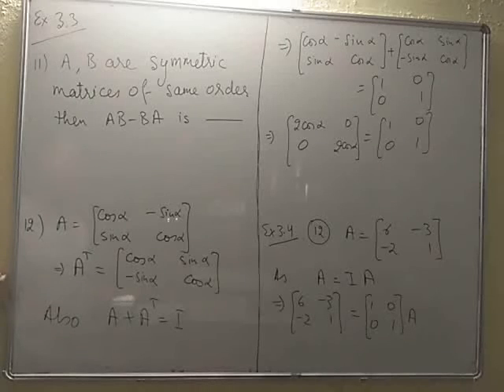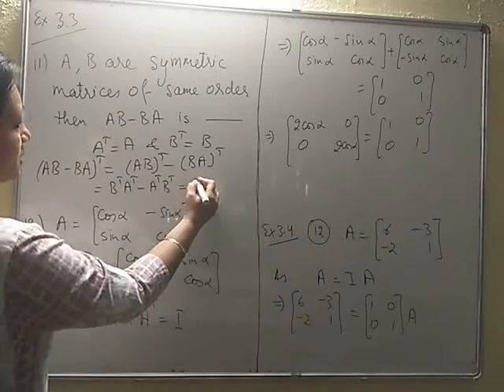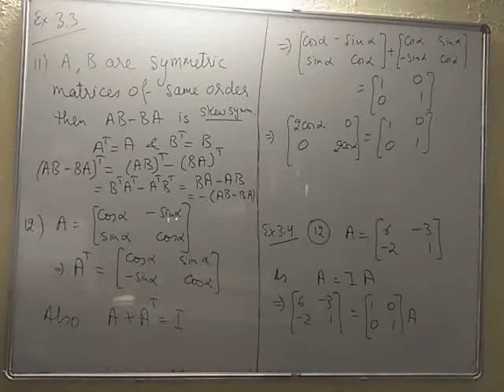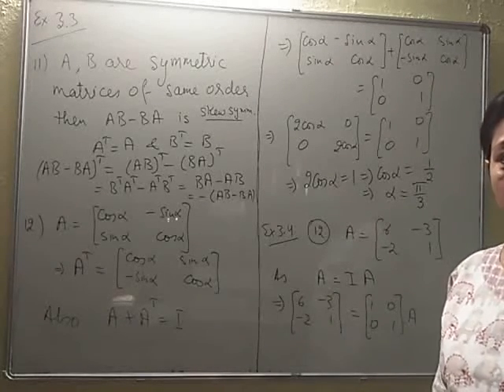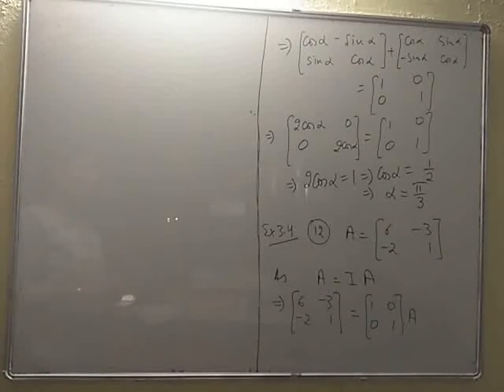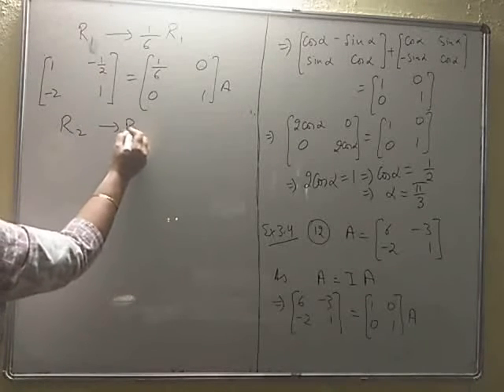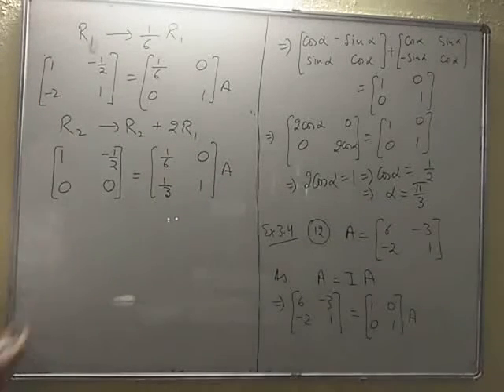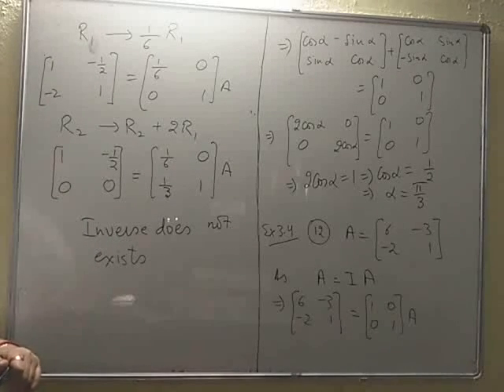Matrices: Q/A (part 2)